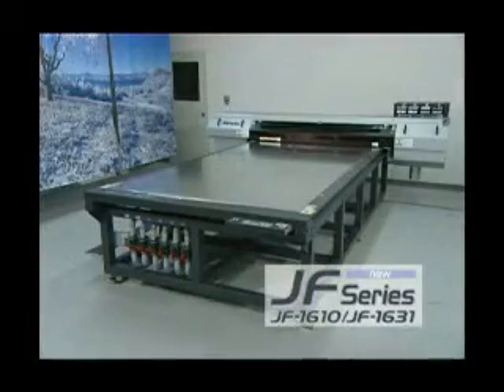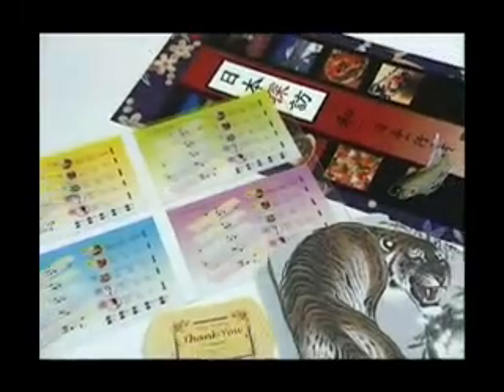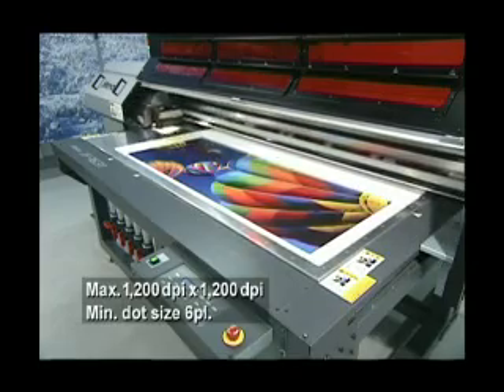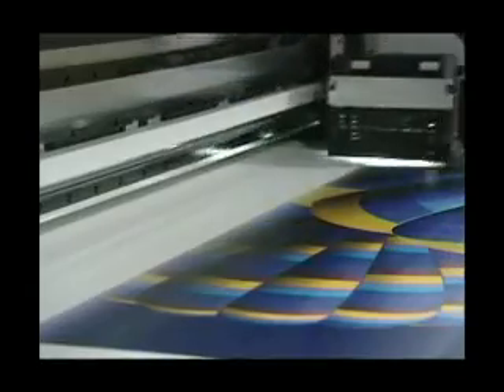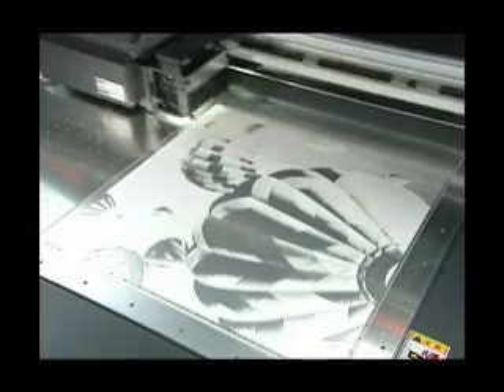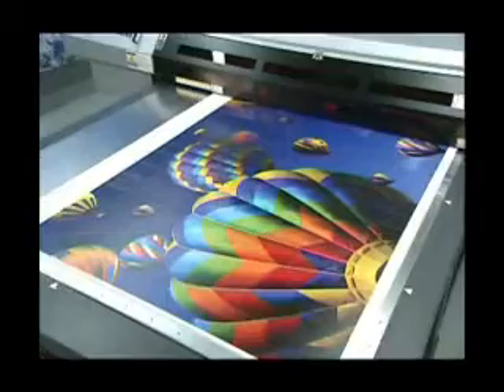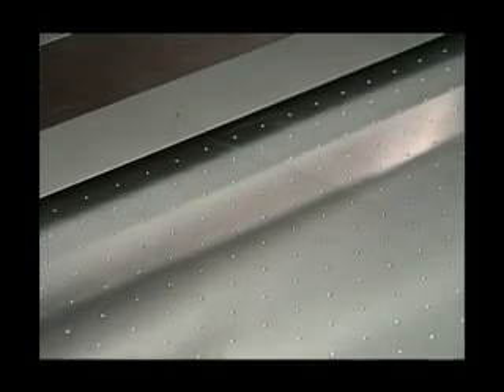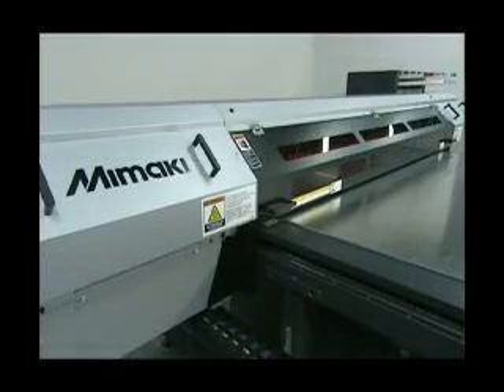Mimaki JF printer Series (JF-1610/JF-1631)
Large Format UV curable Flatbed Inkjet Printers
The JF series offers users the possibility to directly print onto large and thick (up to 5 cm) uncoated substrates or many smaller items, such as corrugated plastic, poly-acrylics and uneven or irregular materials with resolutions up to 1200 dpi. White ink and clear varnish are available for higher print quality.

Features:
-Printing up to 1200 x 1200 dpi
-Two sizes available (160 x 100cm and 160 x 310cm)
-White ink and clear varnish are available
-Vacuum system to hold down the media
-Effective print and cut combo with the CF series